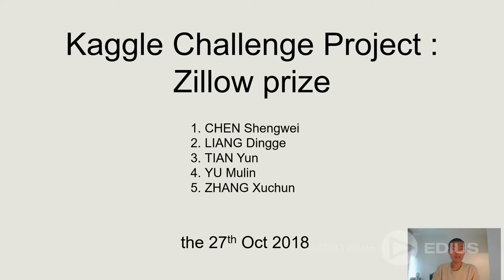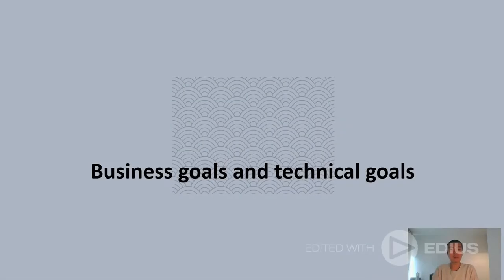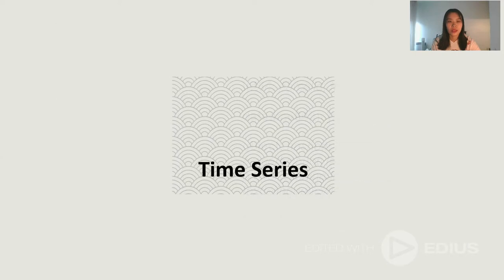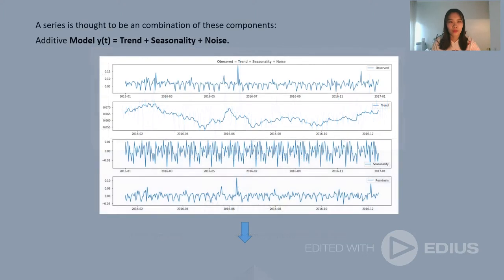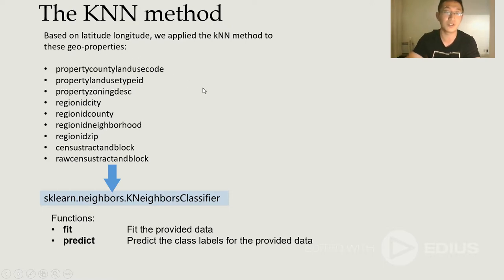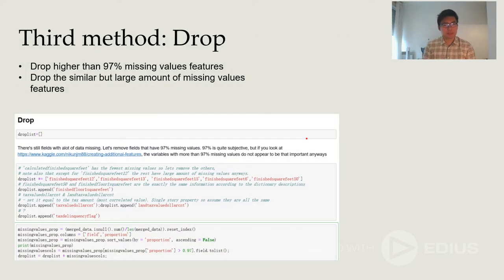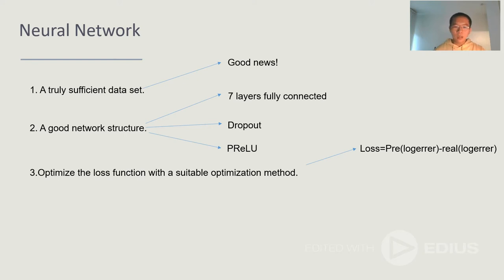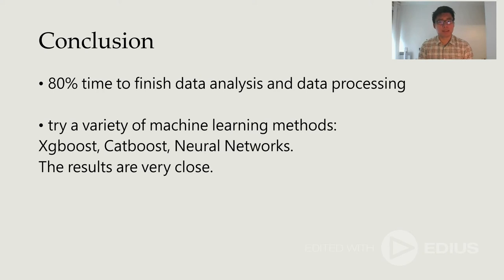Kaggle challenge presentation with Zillow’s Home Value Prediction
produced by Chen Shengwei, Liang Dingge, Tian Yun, Yu Mulin, Zhang Xuchun